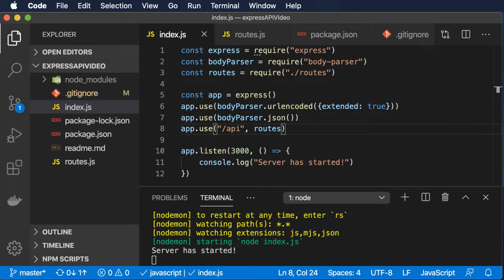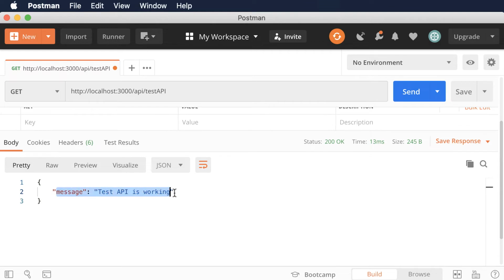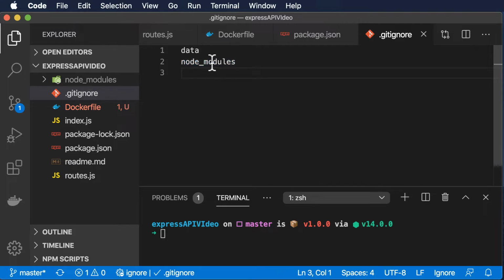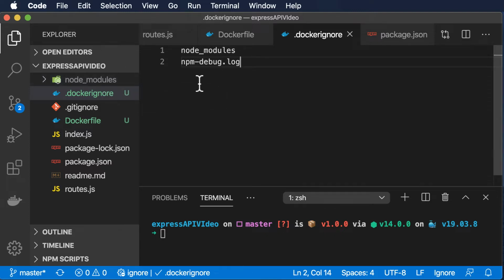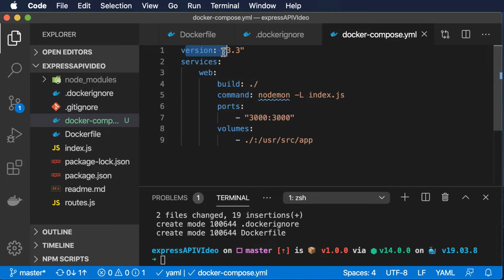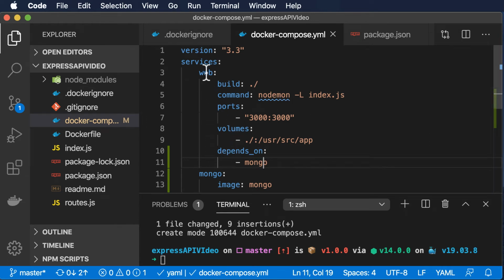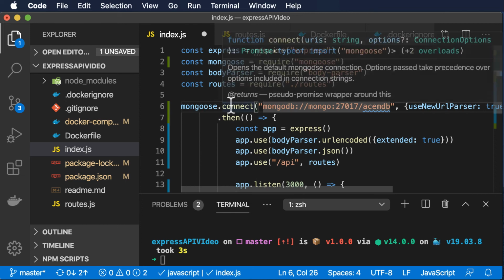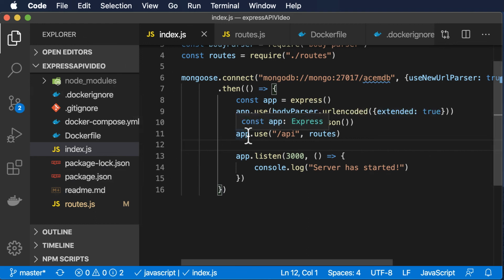Express API with Mongo Running in a Docker Container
The tutorial video covers how to migrate an existing Express API app, that uses mongo, into two docker containers.

It doesn't cover how to make an Express API in the first place.